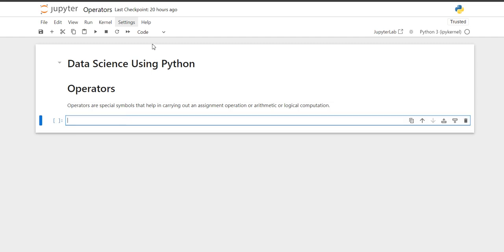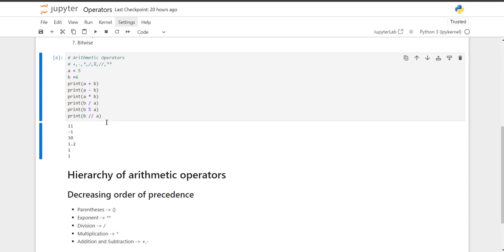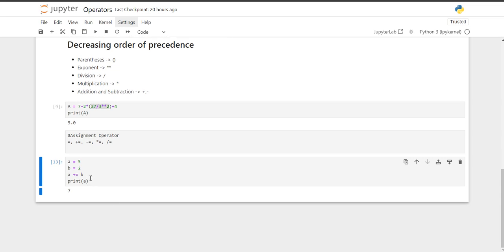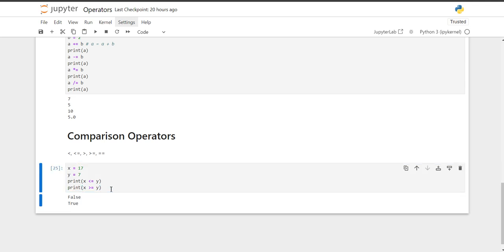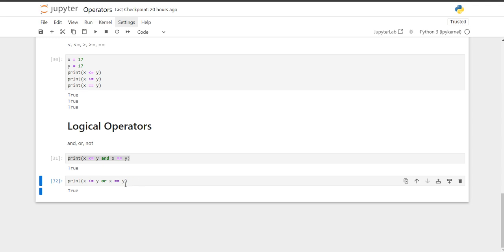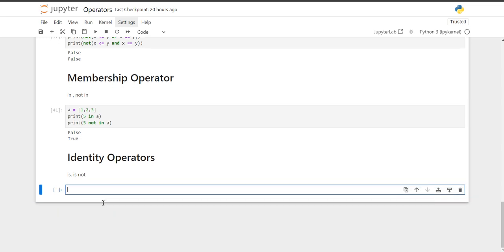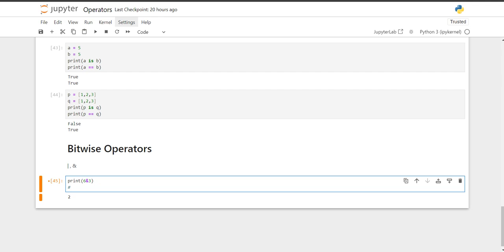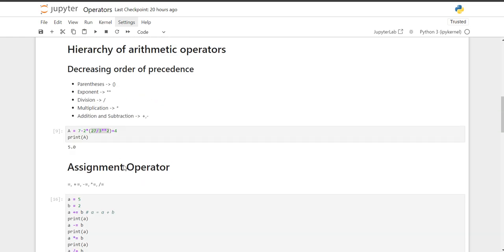Data Science using Python - Operators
00:10 Introduction to operators in Python
04:17 Understanding Python operators and their functions
07:24 Assignment operators in Python
10:51 Explanation of comparison operators
13:58 Logical operators are used for conditional statements to return a Boolean value.
17:12 Understanding logical operators in Python
20:12 Membership and identity operators in Python.
22:49 Identity Operator in Python checks memory allocation
25:28 Bitwise operators in Python
28:02 Explanation of operator precedence in Python